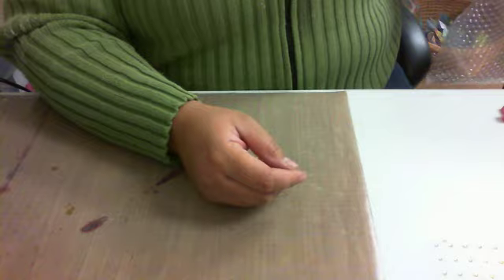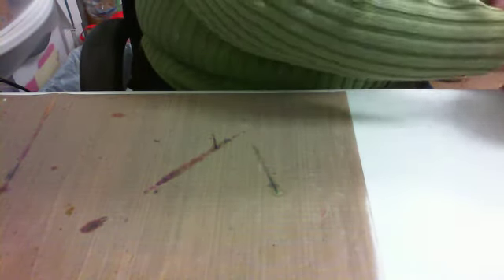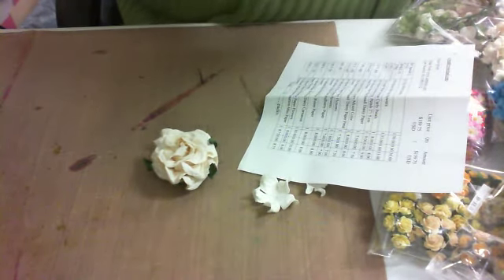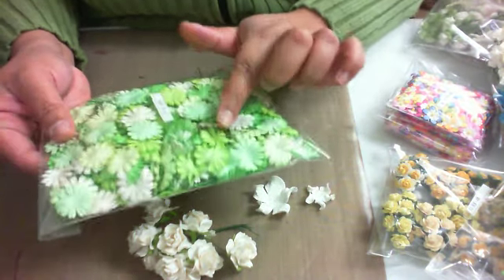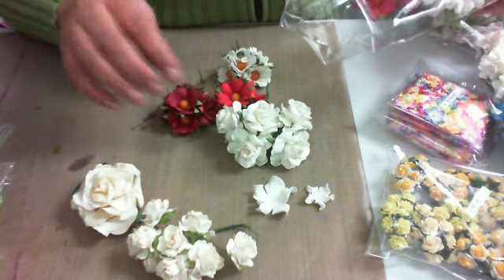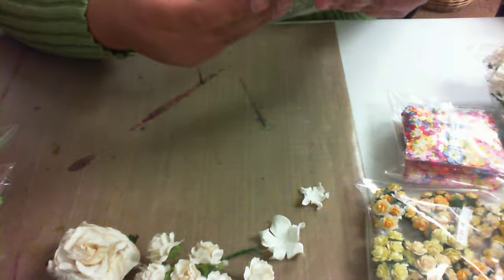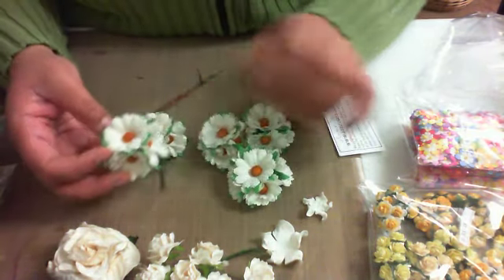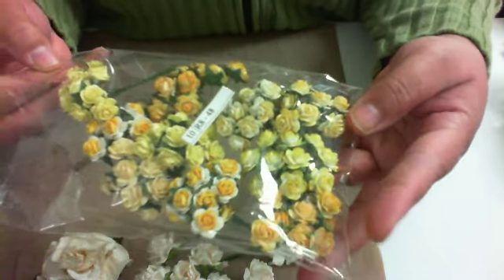My IAmRoses Haul!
Iamroses Haul